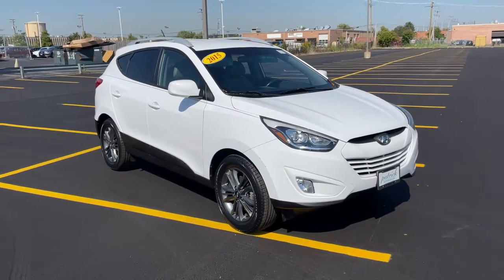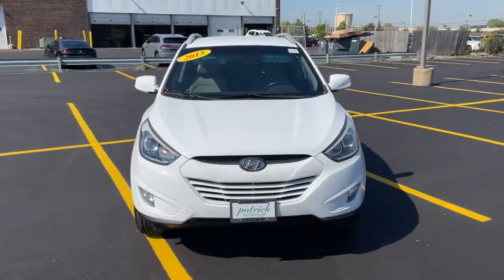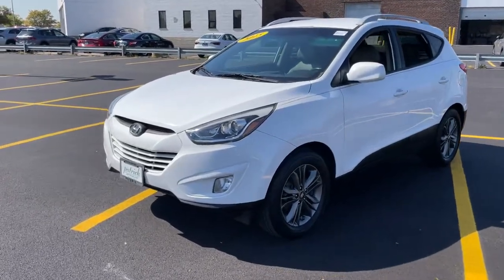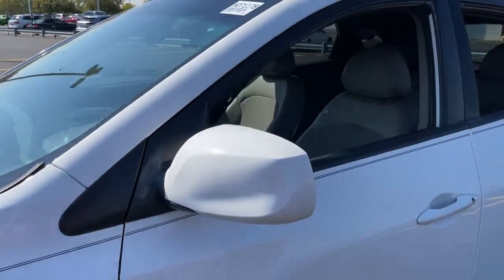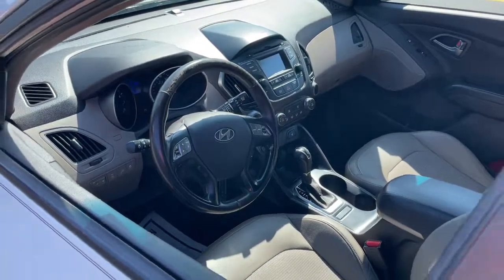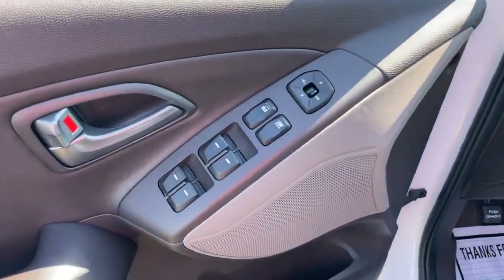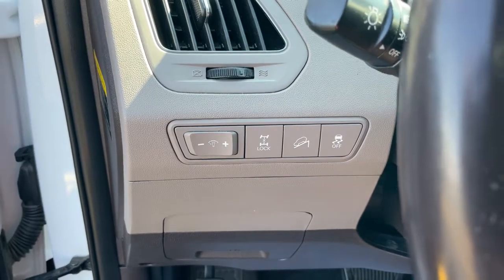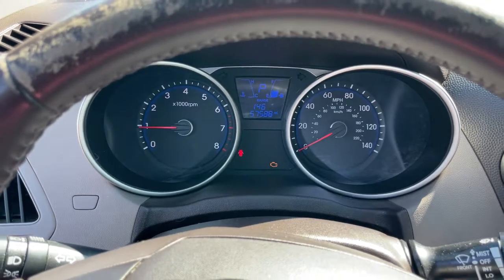2015 Hyundai Tucson Schaumburg, Hanover Park, Arlington Heights, Hoffman Estates, Lisle, Cicero, IL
Winter White Solid Used 2015 Hyundai Tucson available in Schaumburg, Illinois at Patrick Hyundai. Servicing the Hanover Park, Arlington Heights, Hoffman Estates, Lisle, Cicero, IL area.

Patrick Hyundai
1020 East Golf Rd

Our used car manager appraised & prepared this vehicle as though he was selling to a family member. Comes with a FREE Carfax history report, optional warranty, maintenance & protection add-ons tailored to your needs.brbrFully inspected and ready for immediate delivery. Outstanding condition inside and out, this 2015 Hyundai Tucson is well equipped with several options and highly sought after features such as:brbrAWD, Alloy wheels, AWD, Backup Camera, Bluetooth, Bought new from us and serviced with us here at Patrick Hyundai!, Exterior Parking Camera Rear, Heated Front Seats, Touch Screen Display.brbrCARFAX One-Owner.brbrWinter White Solid 2015 Hyundai Tucson SE Odometer is 32642 miles below market average! 20/25 City/Highway MPGbrbrWe believe you deserve it all. That's why at Patrick Hyundai & Genesis of Schaumburg, you'll experience luxury & value.brbrWhat do you get when shopping for a vehicle at Patrick Hyundai or Genesis of Schaumburg?brbr-Transparent true car pricingbr-Flexible payment choices & optionsbr-Ability to shop & test drive from home, work or on the roadbr-5 easy online buying steps with Patrick Direct or simply call 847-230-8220br-Online trade-in evaluationsbr-Consulting instead of sellingbr-Friendly & professional staffbrbrContinue your journey after you purchase & consider the next time you or someone you know is in the market for car. Visit PatrickHyundai.com or GenesisofSchaumburg.com under LEARN MORE to read about our commitment to you. It's a Patrick thing!brbrAdditional offerings includebrbr-Turn-In, Upgrade, Trade-In or Sell Your Car with the Patrick Exchange.br-Patrick Auto Body & Certified Collision Repair in Schaumburg & Naperville, IL.br-Let a Client Advisor become your personal shopper. Let them know what you're looking for & we will find it for you.brbrNew Thinking. New Possibilities. At a Low Patrick Price!brbrFind Patrick Hyundai & Genesis of Schaumburg, a Hyundai & Genesis new & used car dealership near you in Schaumburg 1 mile west of Woodfield Mall, 27.1 miles west of Chicago off I90, 29.2 miles northeast of Fox Valley Mall in Aurora, IL, 22.9 miles northeast of Kane County Fairgrounds in St. Charles, IL.brbrTaking Care of You Every Day, That's the Patrick promise!brbrWe do our best to be as accurate as possible with our listings & descriptions. We do ask that you verify equipment, mileage, & pricing with a client advisor prior to purchasing. Pricing is subject to change without notice.